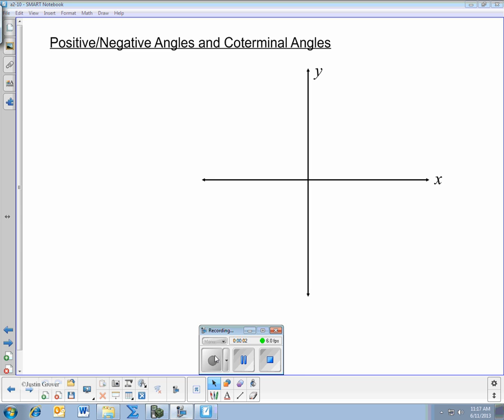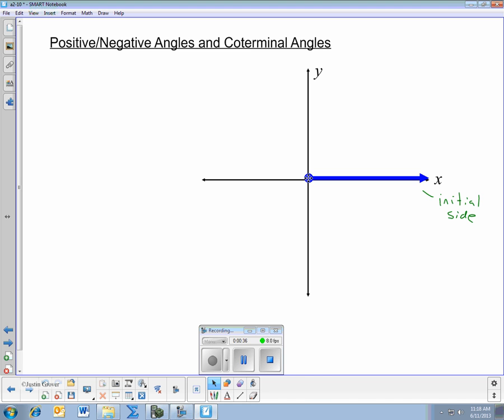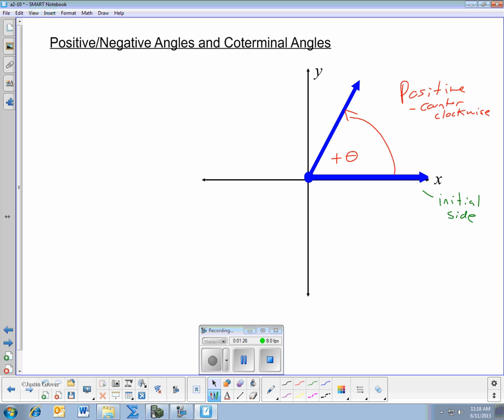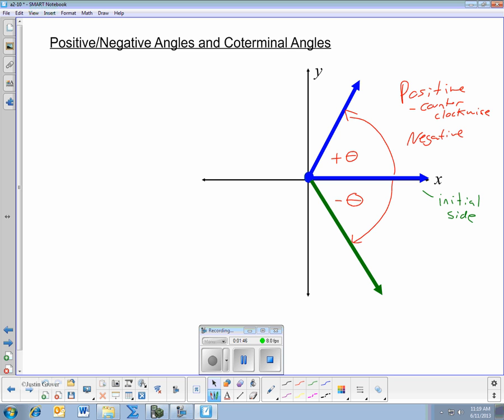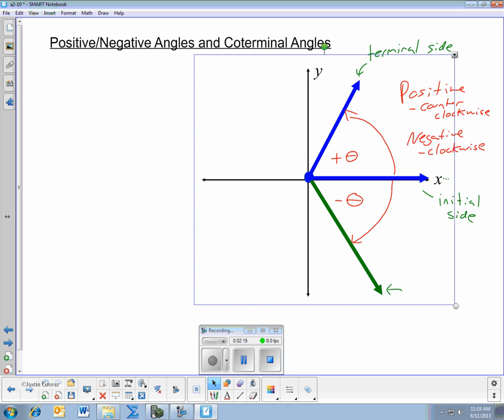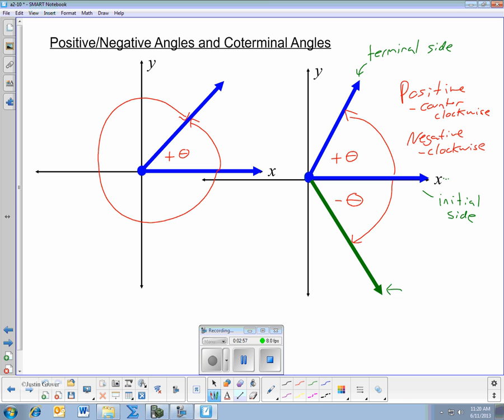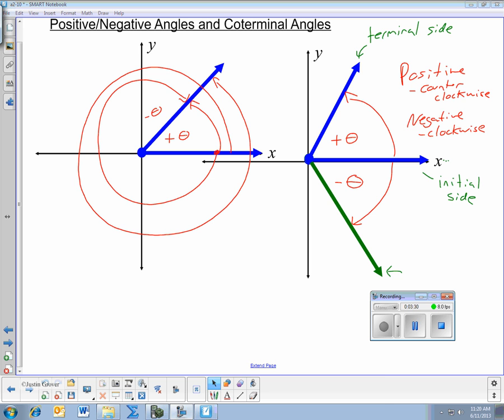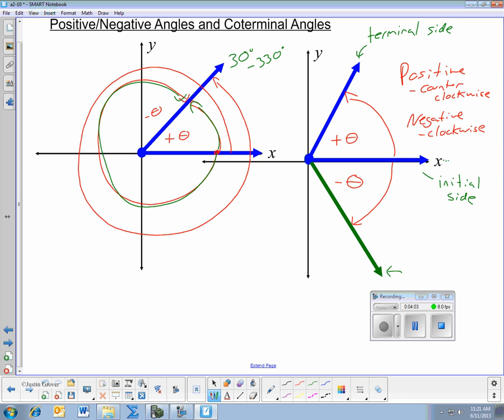Positive and Negative Coterminal Angles